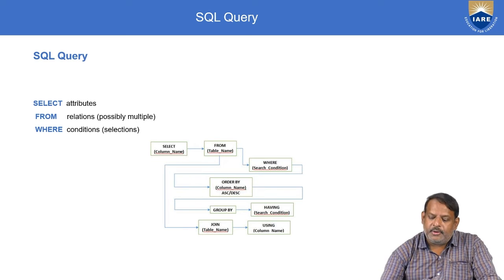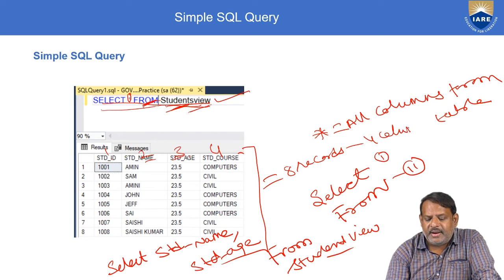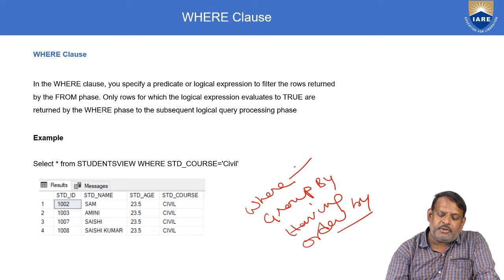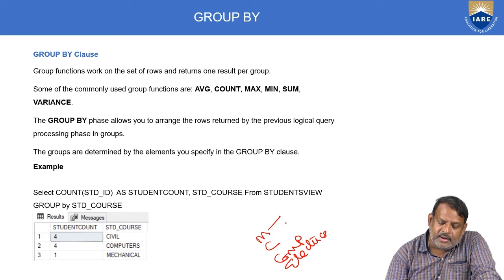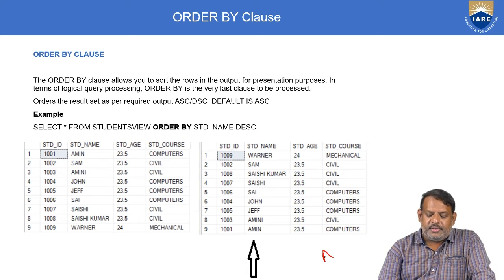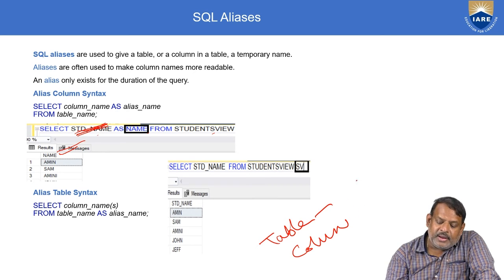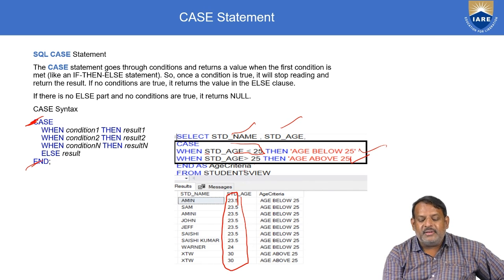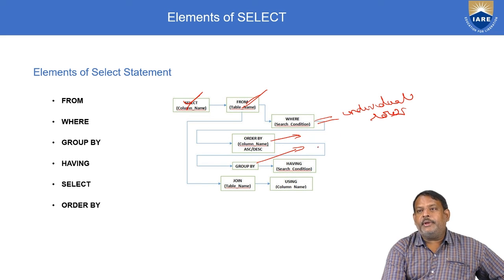SQL Server Commands - Select by Mr.G Srinivas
Telangana, India.